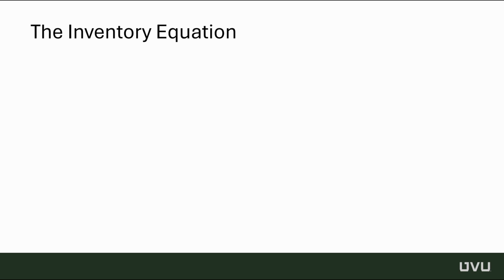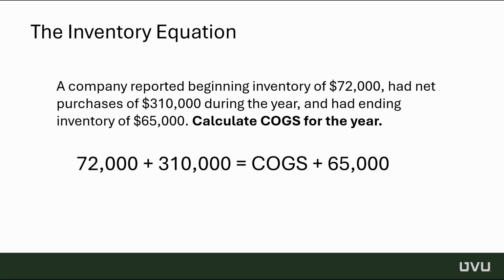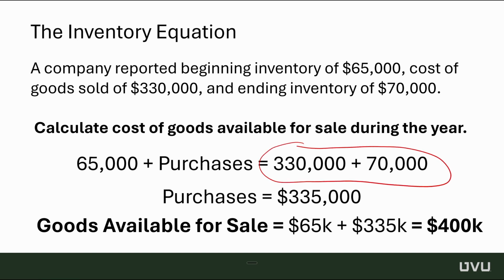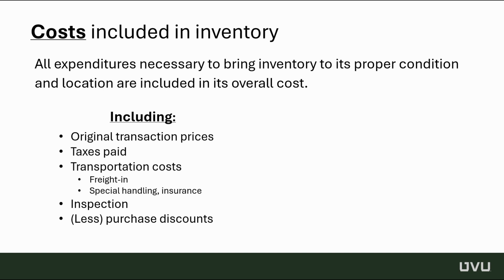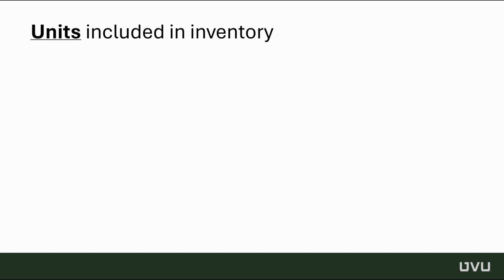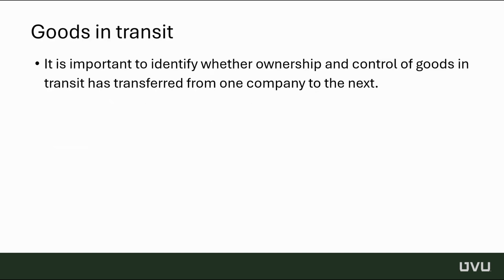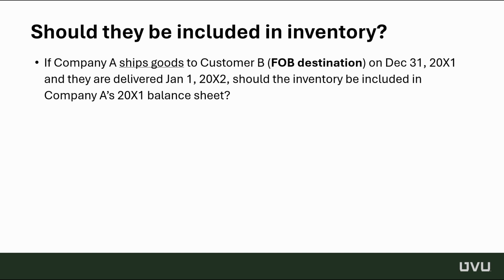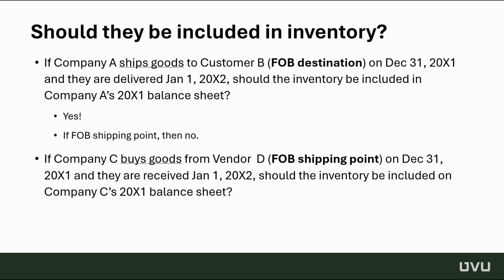7.1a Inventory Overview